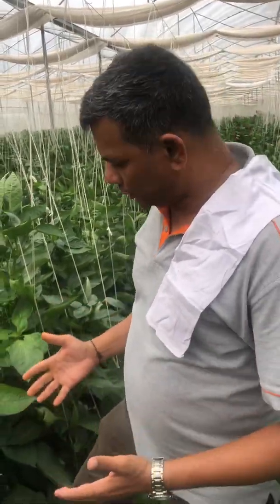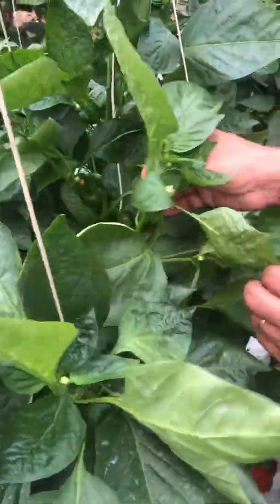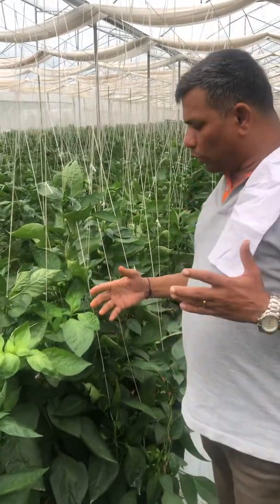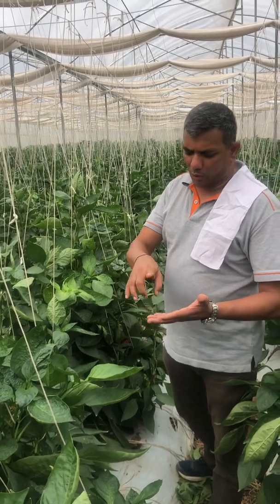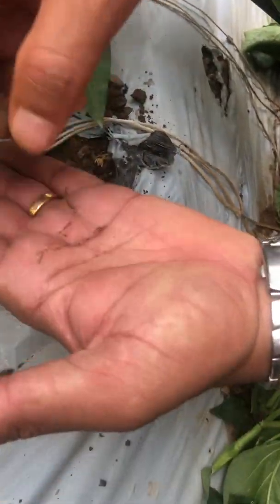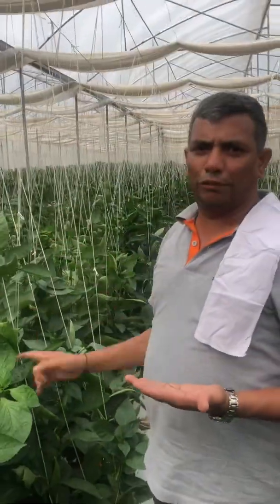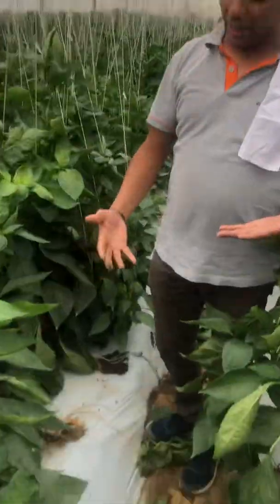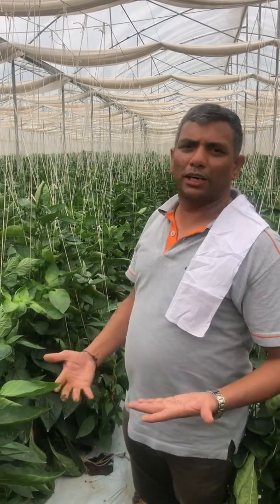Iron deficiency in colour capsicum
Micronutrient plays an important role in metabolism of plants,often we encounter varieties of micronutrient deficiency in plants,one of the most commonly noticed is iron.
Here is a video explaining iron deficiency and how to overcome it